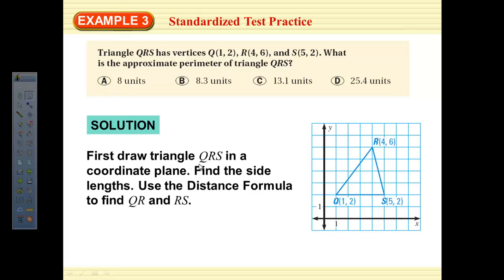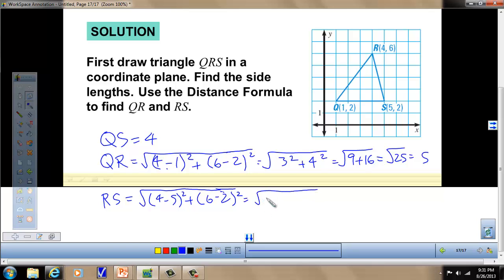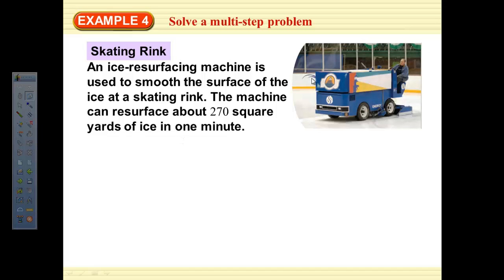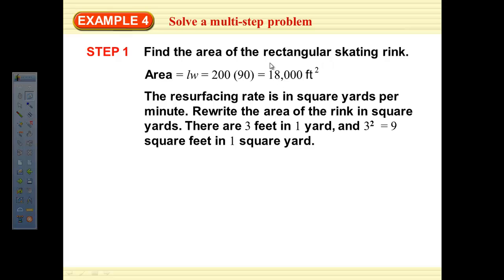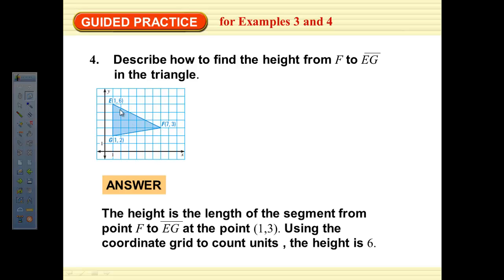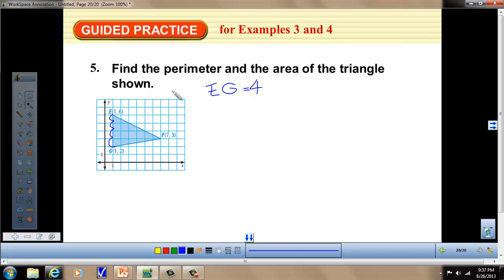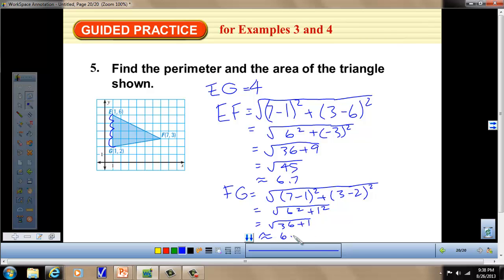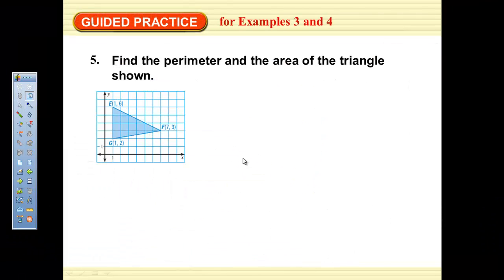Chapter 1.7-Examples 3 & 4